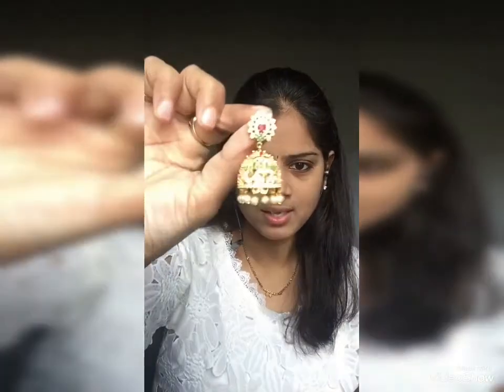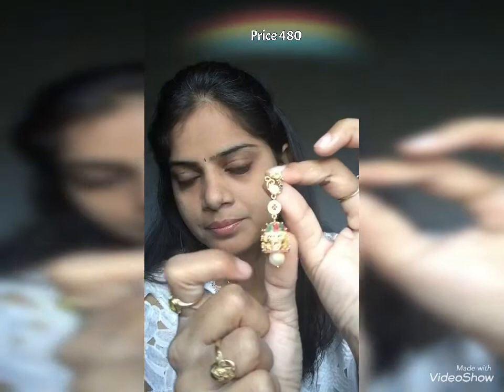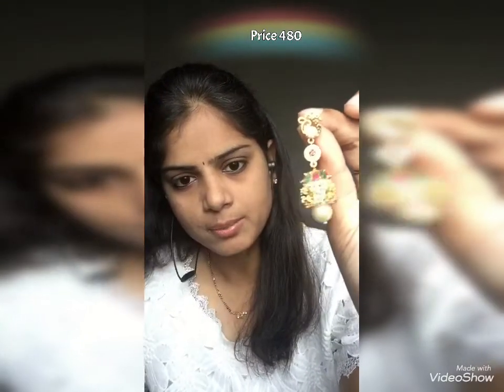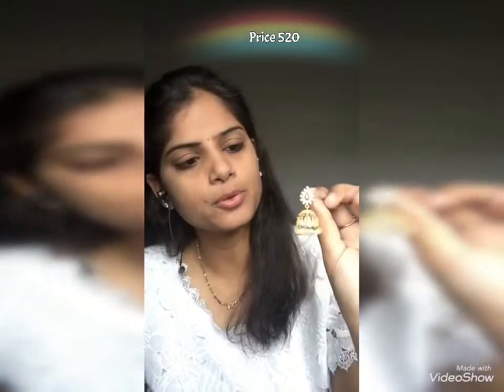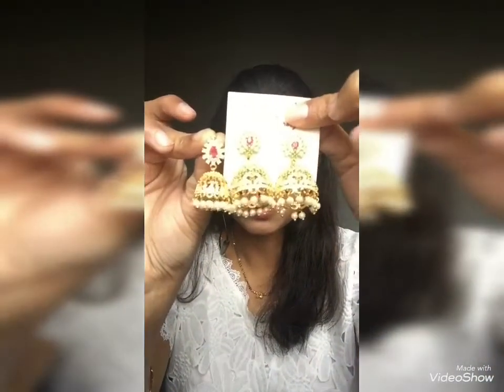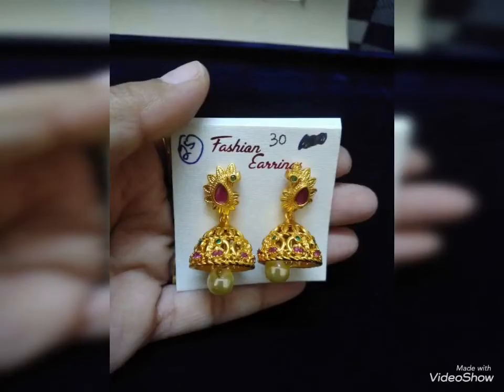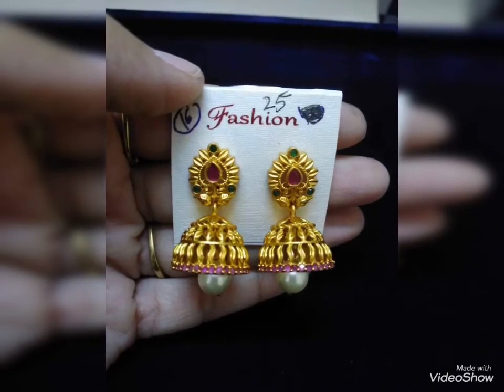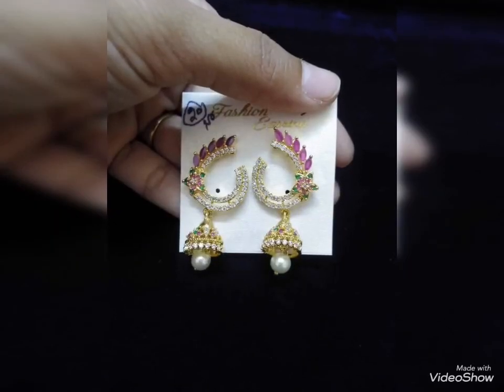Latest cz 1gm gold ear rings collection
Db page - Priya Vogue jewelry